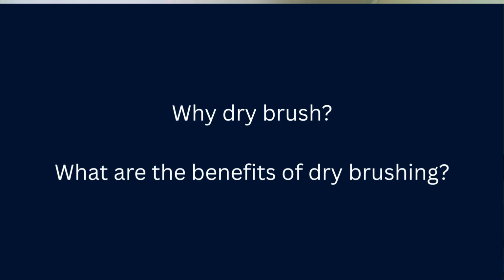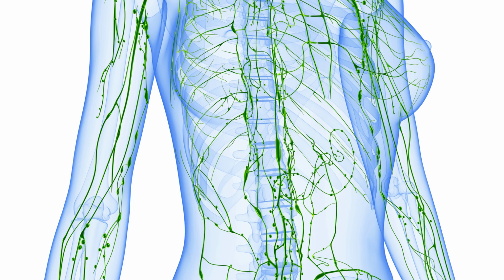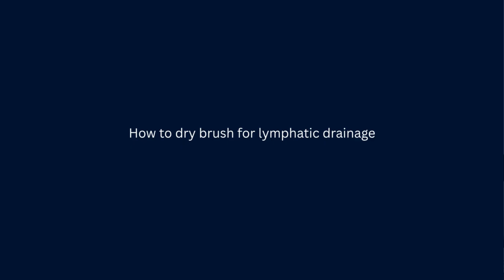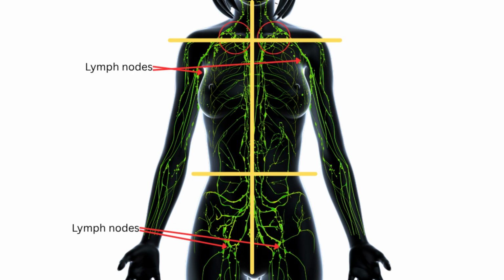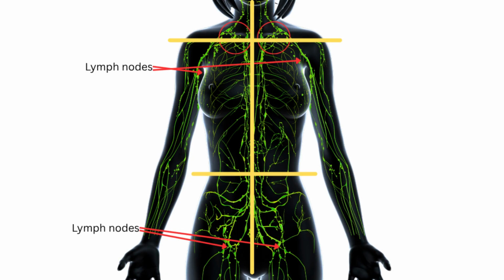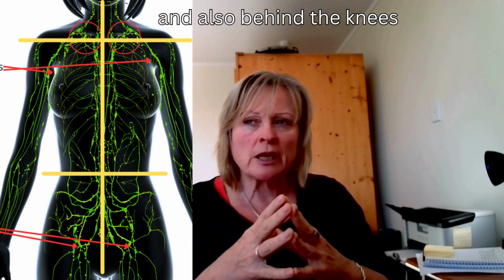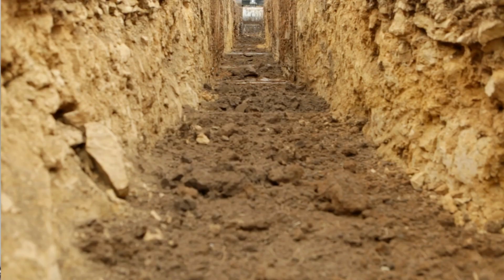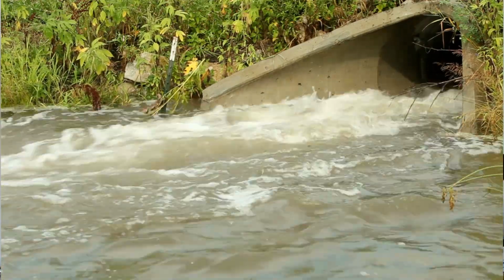Dry Brushing Lymph Drainage Benefits and HOW TO Do It!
Dry brush - I got mine from Honest Skincare here in NZ but here's the same brush on Amazon
Castor oil pack

Curious about dry brushing and its benefits? In this video, I dive into what dry brushing really does—from skin exfoliation to improving lymph drainage and reducing cellulite. I share my personal experience, including unexpected reactions, and explain how to safely start dry brushing for better lymphatic health. Plus, learn practical tips to avoid common issues and boost your detox naturally. Whether you're new or experienced, discover how dry brushing can support your skin and immune system.

00:00 Introduction
00:49 What are the benefits of dry brushing?
08:04 Sponsor introduction
08:52 Negative effects of dry brushing
13:00 Why I started dry brushing
16:03 How to dry brush for lymph drainage

(It helps me keep making independent content)